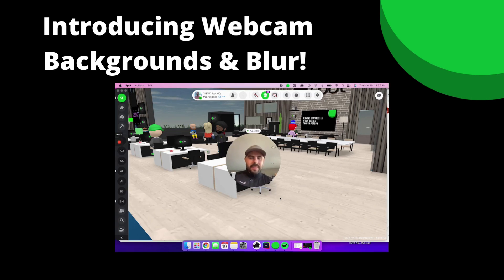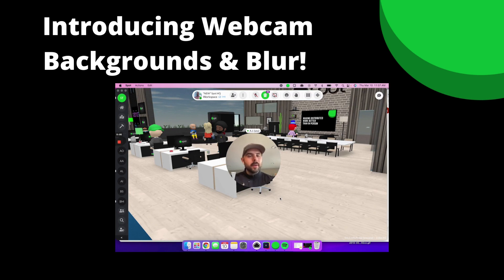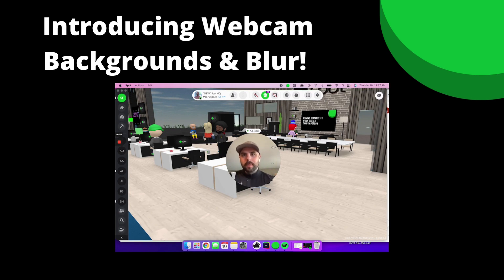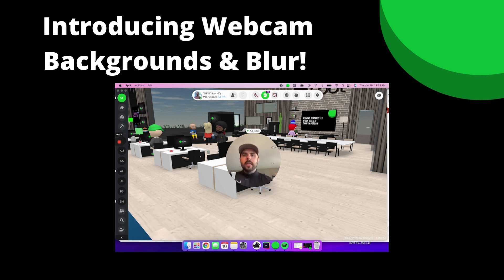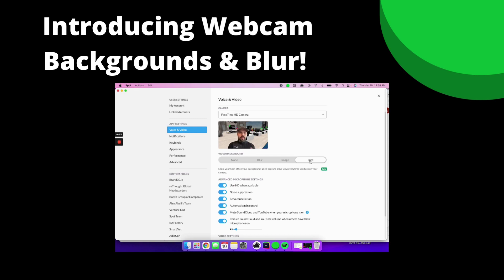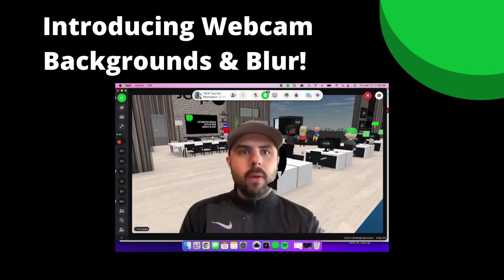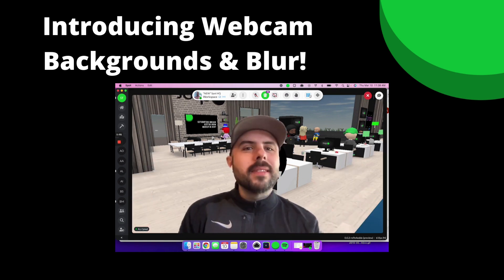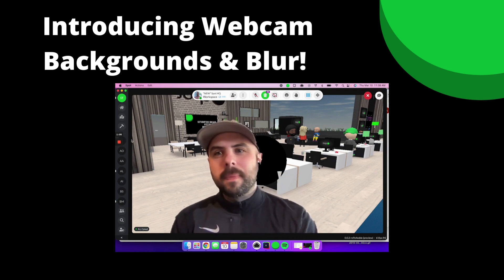Introducing Webcam Backgrounds & Blur!